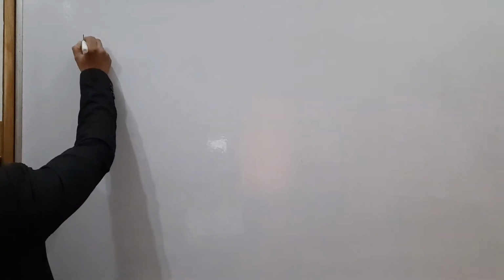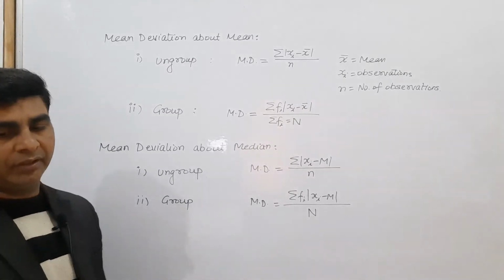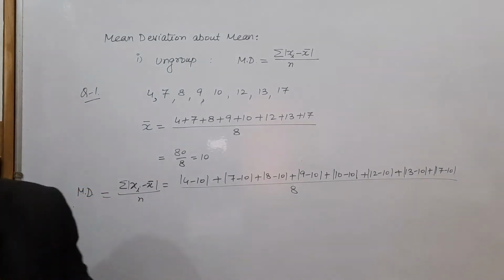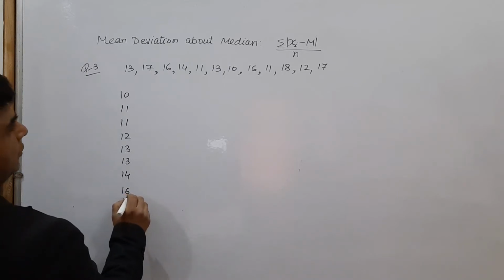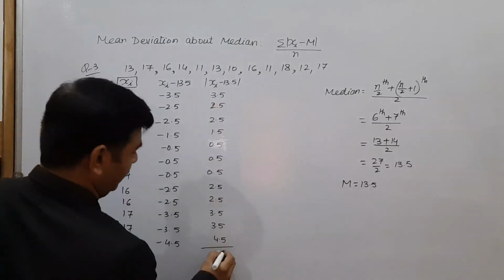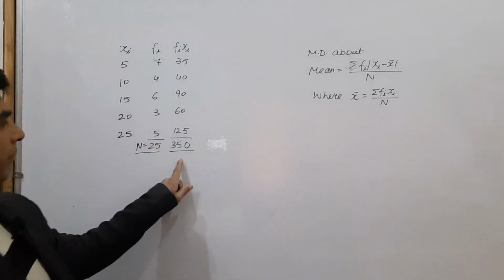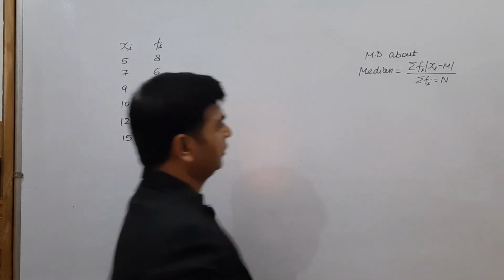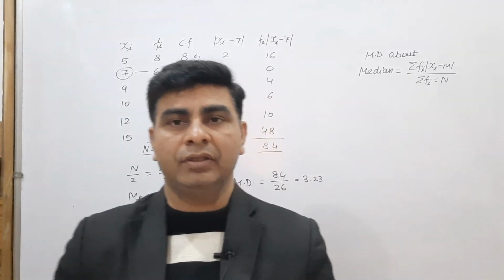XI MATHS STATISTICS EX 15.1 PART 1